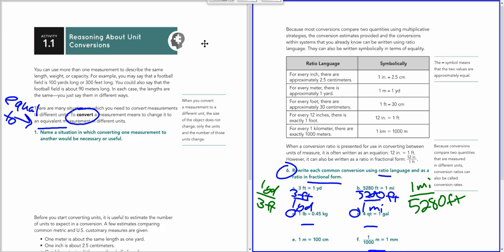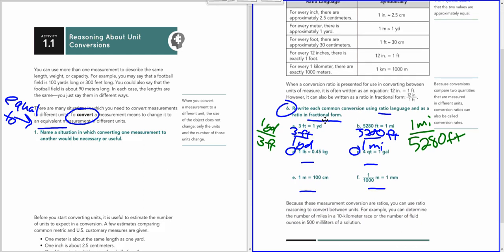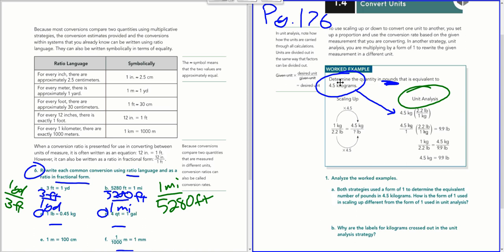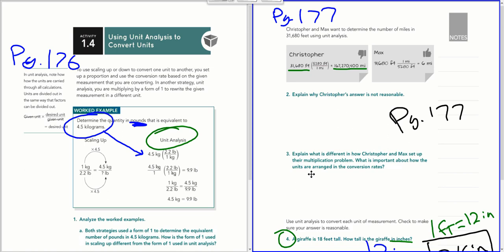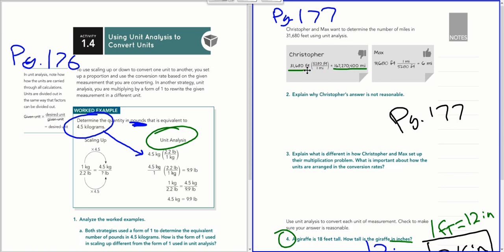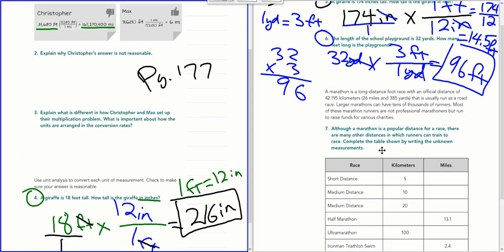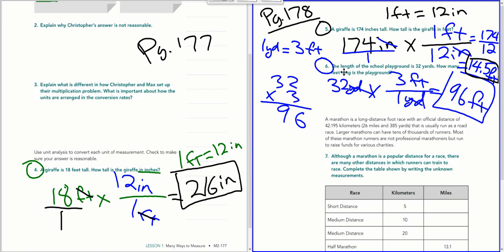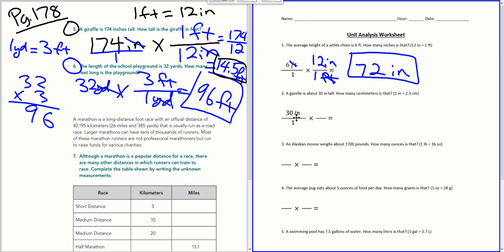Unit Analysis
This video reviews the lesson taught in Math 6 on 12.10.19 and gives some extra help on the assignment.